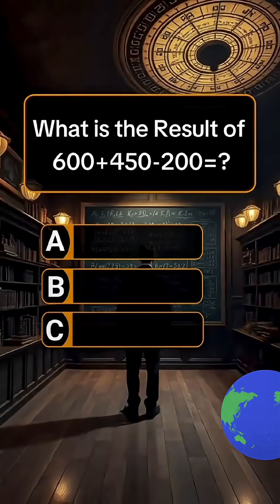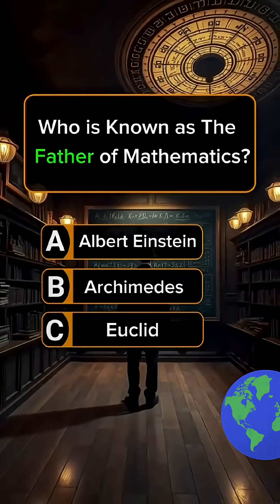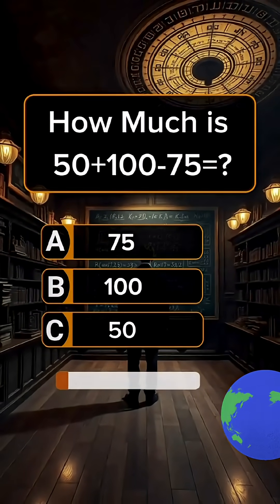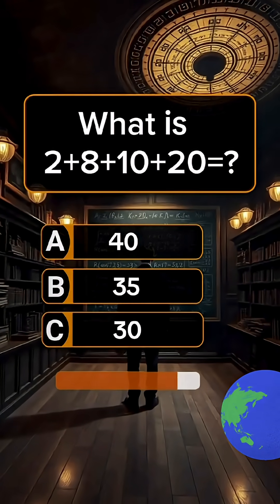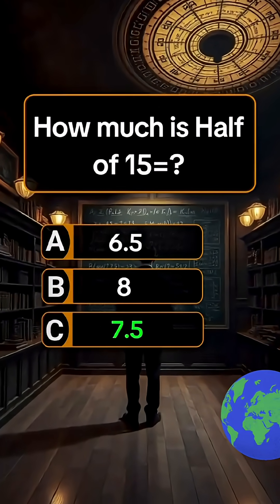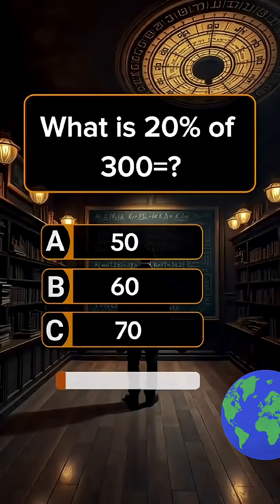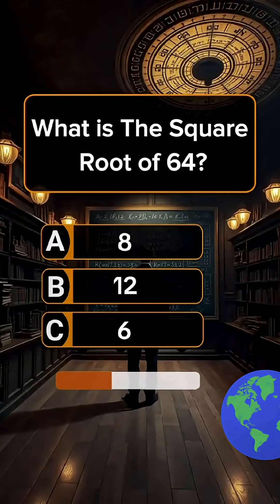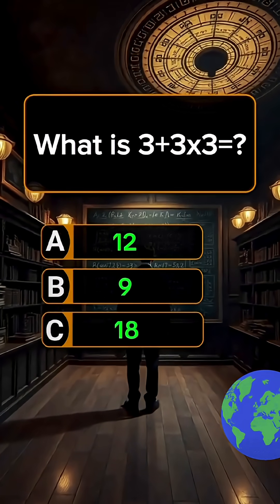🧮✨ Test Your Math Skills with This Fun Quiz! ✨🧮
Are you ready to challenge your brain with some exciting math questions? From simple calculations to tricky problems, this Math Quiz is designed to test your knowledge, speed, and accuracy. Perfect for students, learners, or anyone who loves solving puzzles!

✅ Great for practicing mental math
✅ Fun and engaging way to learn

🎯 Can you get a perfect score? Watch till the end and see how many answers you get right!

📌 Don’t forget to like, share, and subscribe for more fun quizzes and educational content!